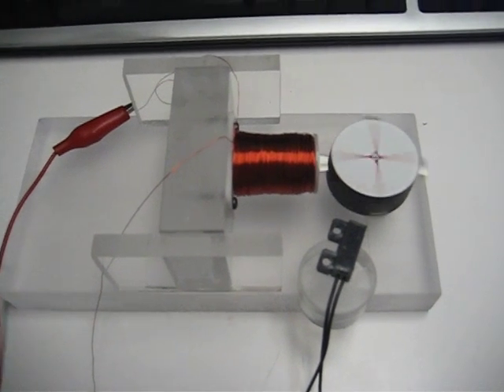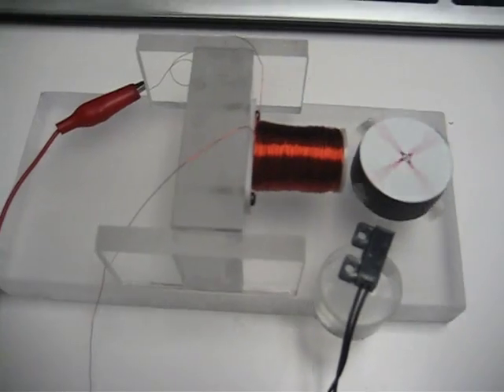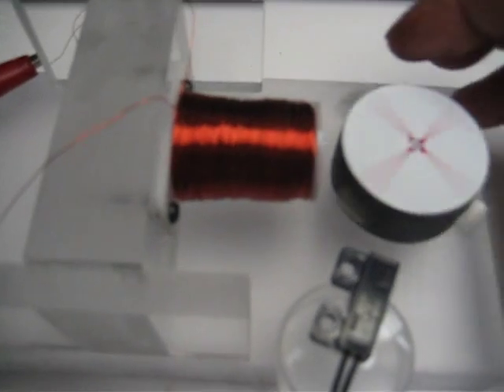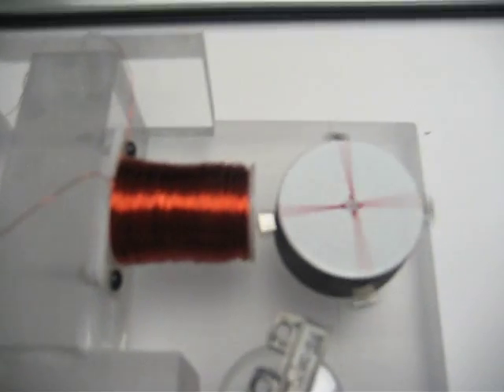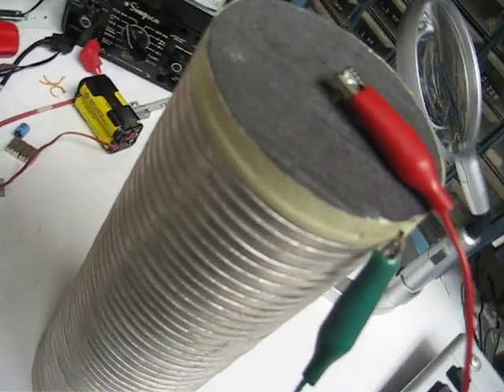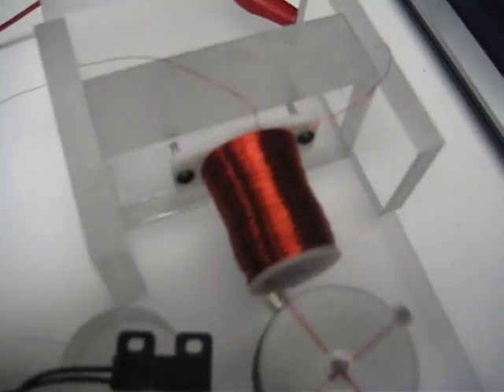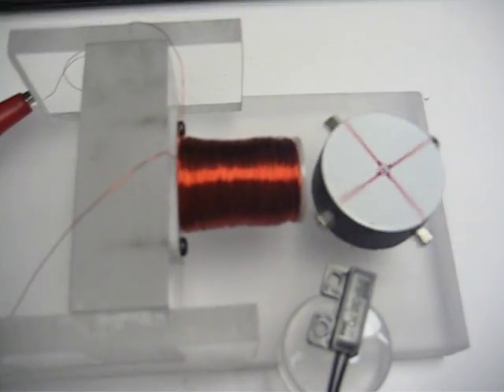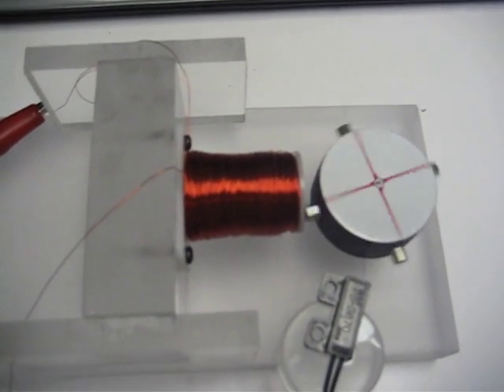Stubblefield Ironless motor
Stubblefield  Ironless motor and Air Battery Energenx  Inc John Bedini